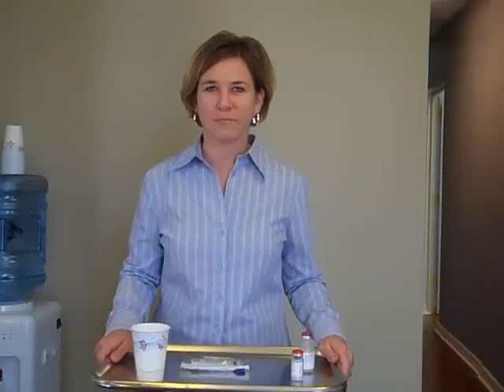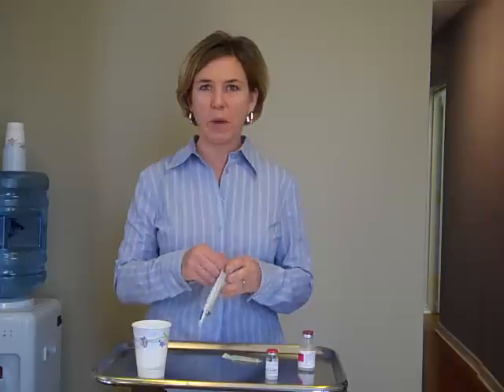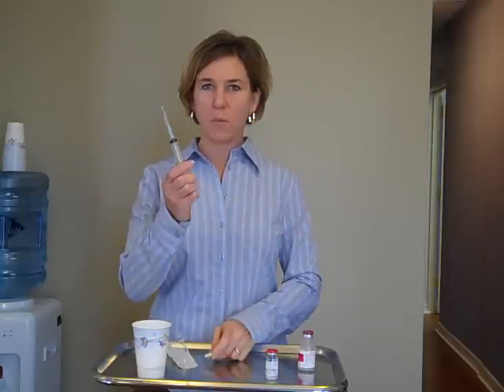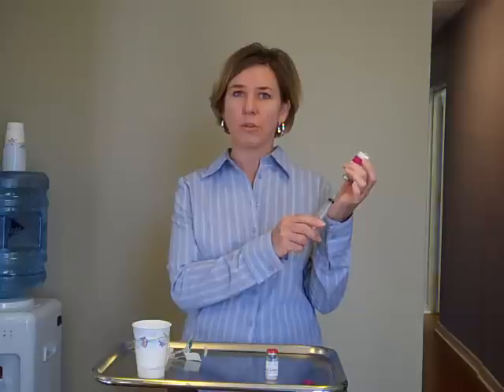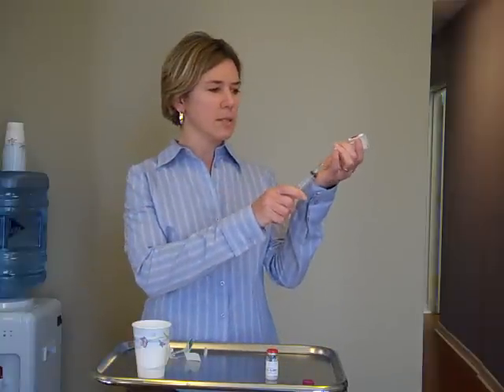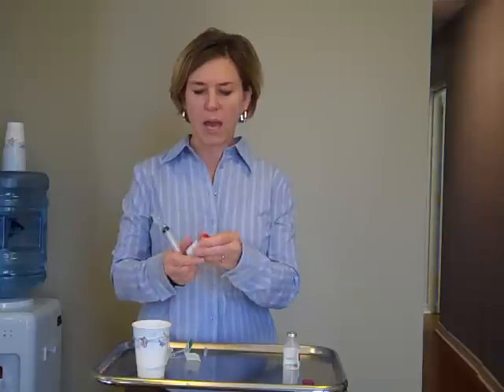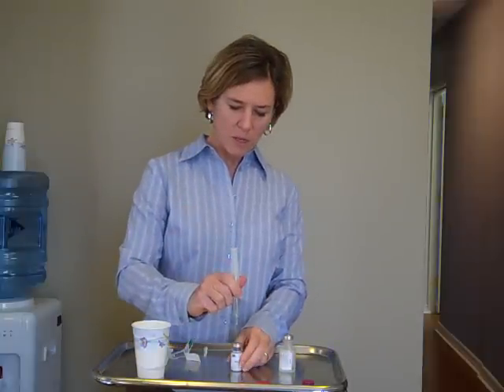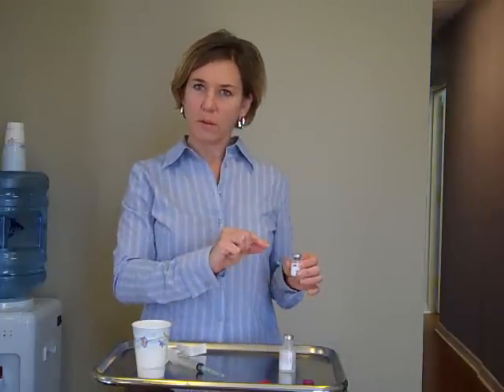HCG: How to Mix Your 23 Day Injections, Part 1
Lisa demonstrates how to mix your injections for the 23 day program.